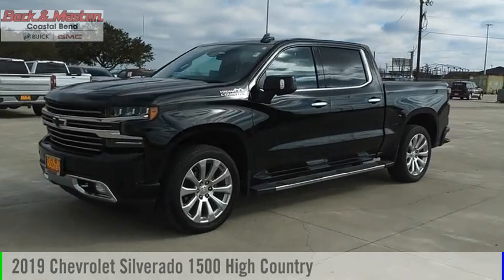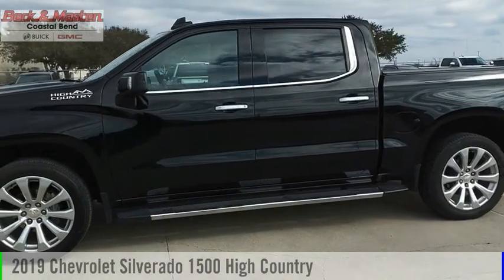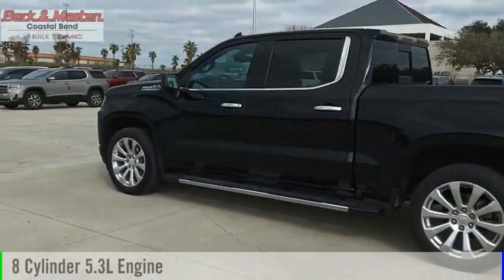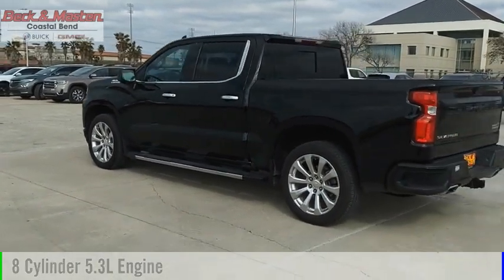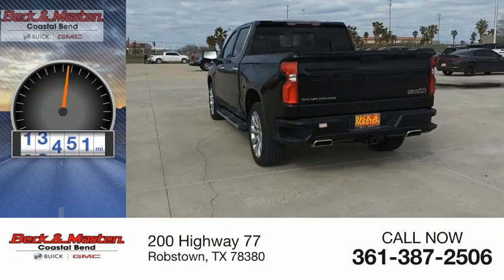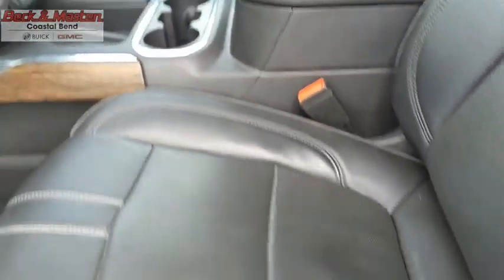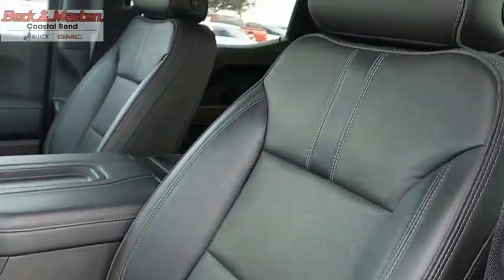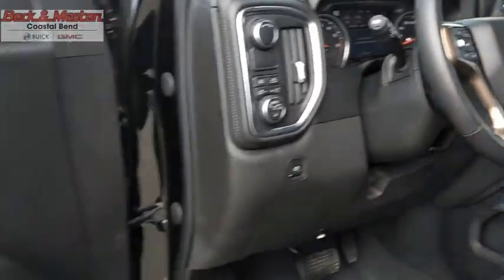2019 Chevrolet Silverado 1500 G639288B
2019 Chevrolet Silverado 1500 High Country

Beck and Masten Buick GMC Coastal Bend
200 Highway 77